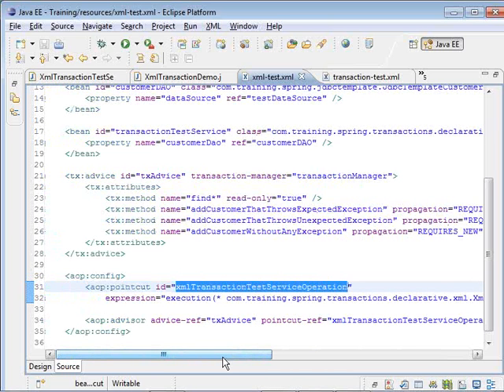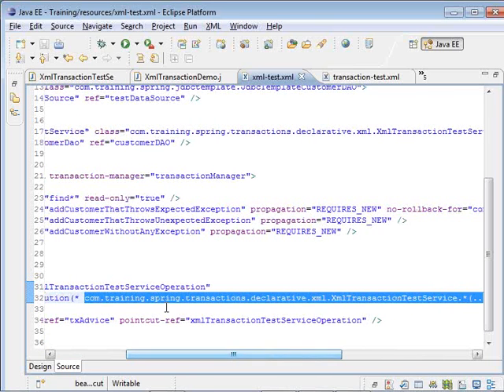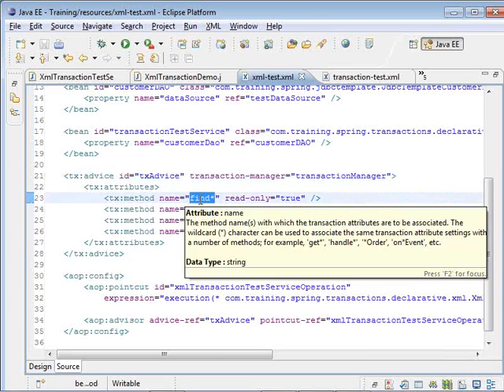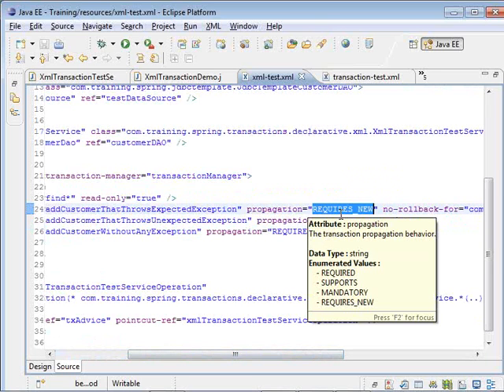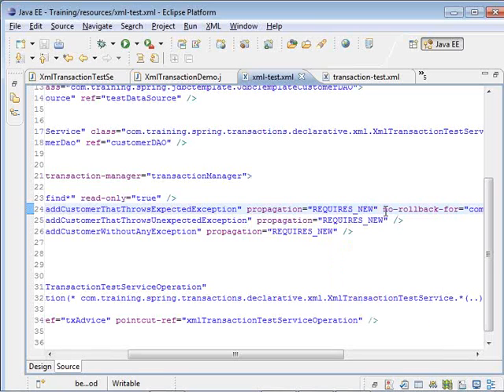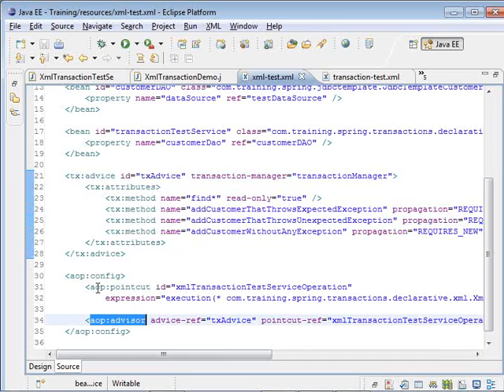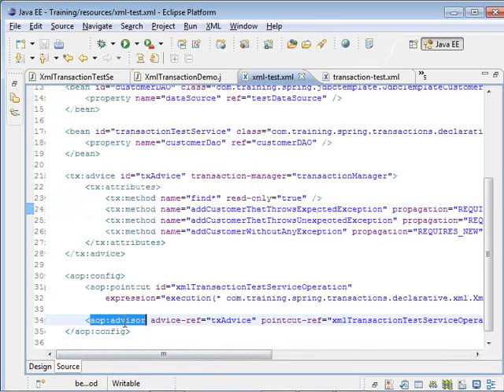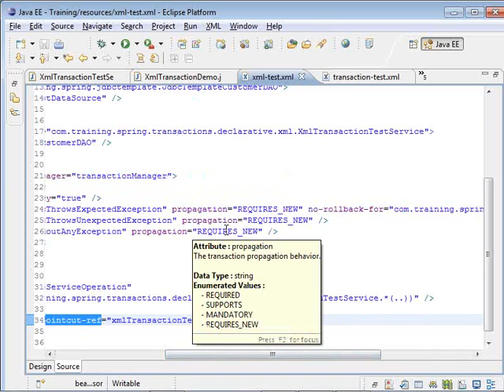Spring-AOP-Transactions-demo.wmv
Using AOP in Spring Transactions